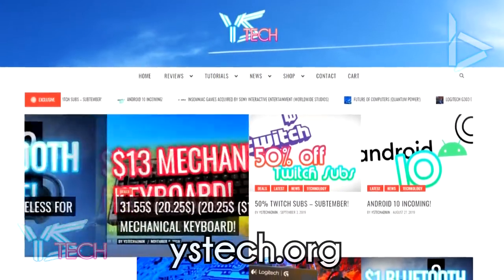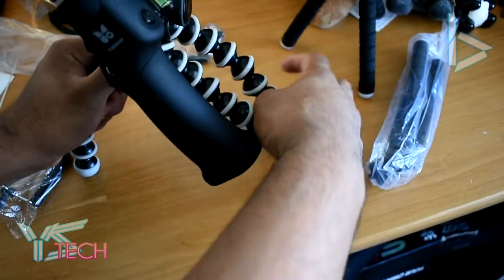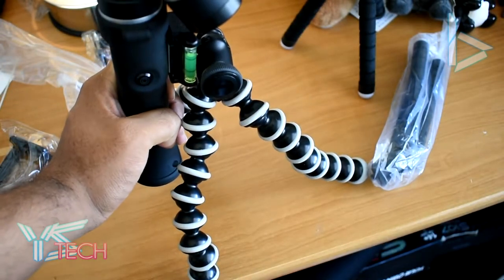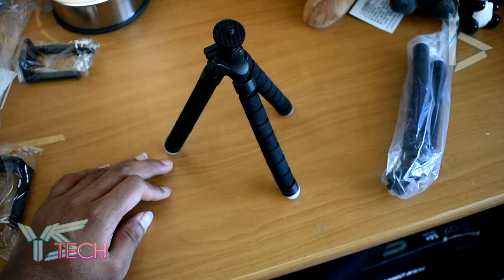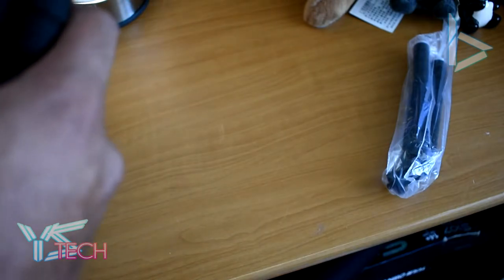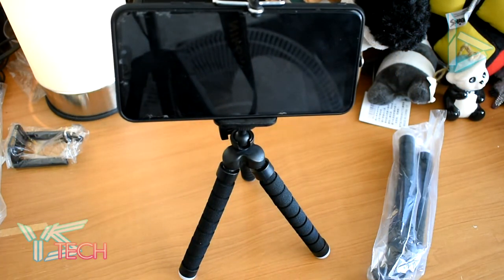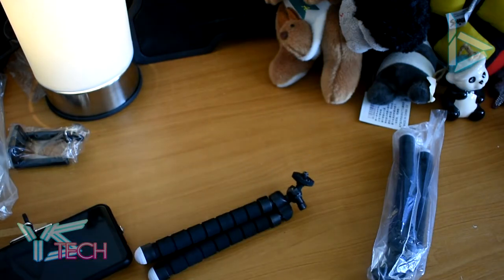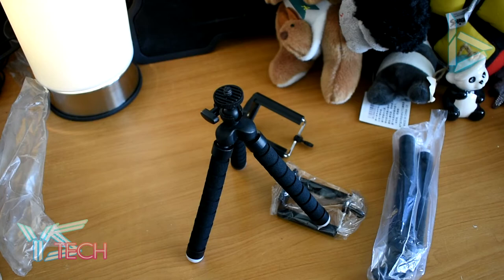BUDGET GORILLA TRIPOD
THE BUDGET GORILLA IS HERE APE GANG!!
This thing is a budget a tripod for the vloggers in our lives. It seems like an awesome Christmas gift until you open it. See what I mean in this video below. PSA Don't buy this piece of crap lol.